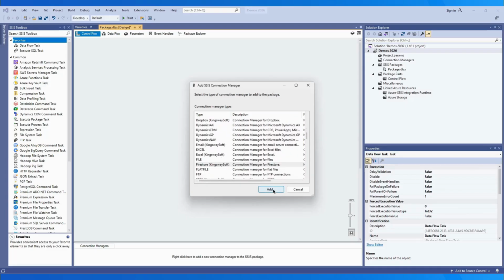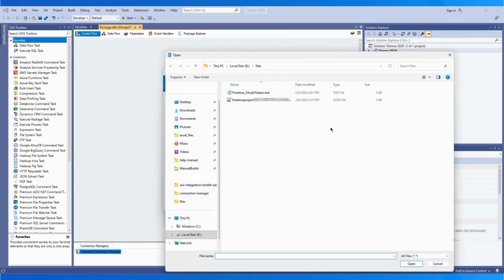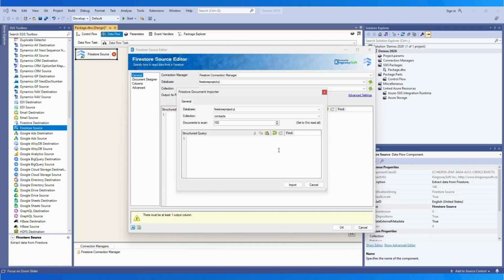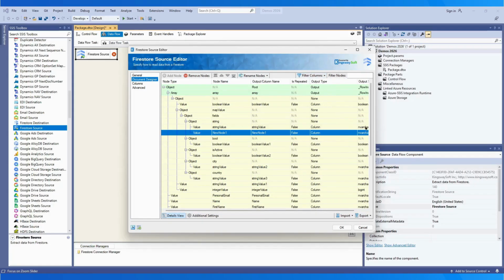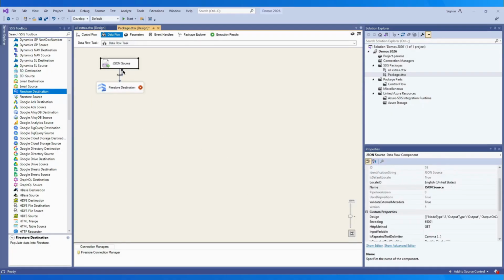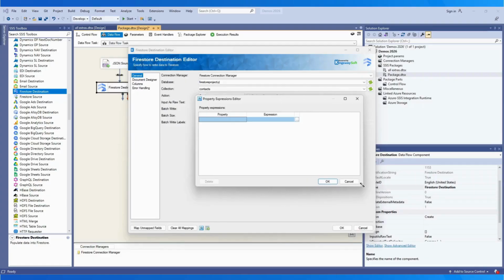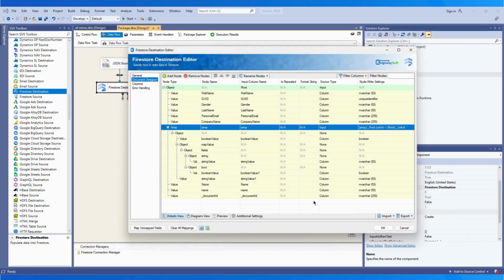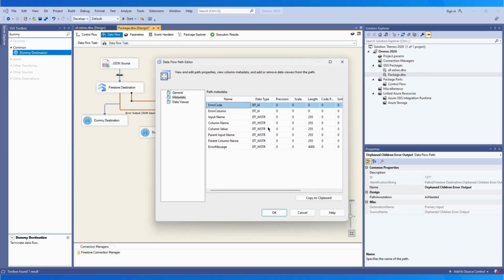Getting Started with Firestore Components - KingswaySoft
Welcome to our Getting Started video for the Firestore Components available in the SSIS Integration Toolkit.

In this video, we demonstrate how to configure and work with Firestore data in SSIS using KingswaySoft's Firestore integration components. You will learn how to establish secure connections, read Firestore collections and documents, and write data back to Firestore through configurable SSIS components.

Firestore Connection Manager: Configure secure connectivity to Firestore using supported authentication options and connection settings required for Firestore integration projects.

Firestore Source Component: Read and retrieve Firestore collections and document data for migration, reporting, synchronization, and ETL processing scenarios within SSIS.

Firestore Destination Component: Insert, update, and synchronize Firestore data from external systems and databases into Firestore collections using configurable write actions and mappings.